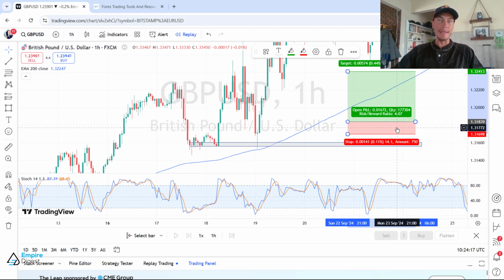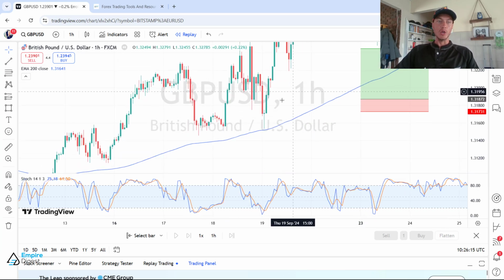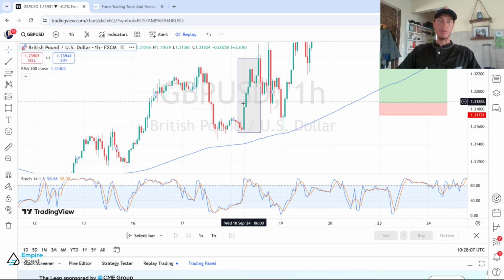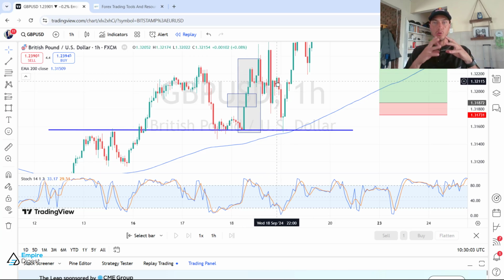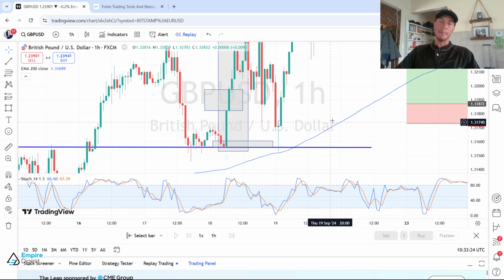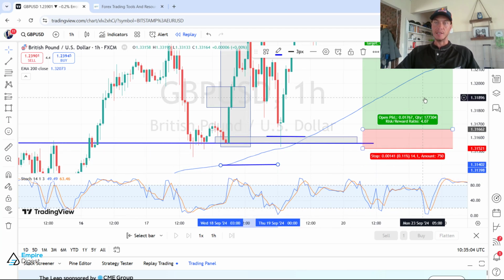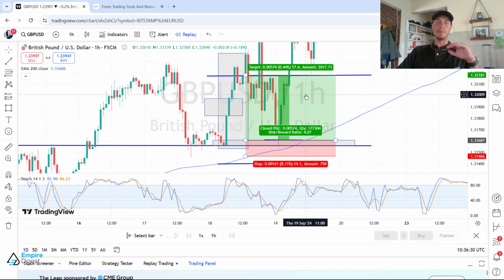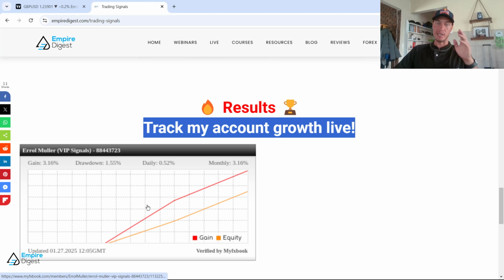Easy Supply and Demand Trading Strategy (4:1 Risk/ Reward Ration)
The ULTIMATE Supply & Demand Guide (My Secrets). With this Easy Supply and Demand Trading Strategy you will be able to bank pips all day long should you want to.

As per the video, you can start your trading view signals here as well as get access to the best forex charting software ➡️➡️

Be sure to watch this video at least a minimum of 3 times to really understand what you are looking

Supply and demand is one of the most important trading tactics to understand. The Easy Supply and Demand Trading Strategy is a powerful and effective approach used by traders, including banks, to navigate the financial markets. At its core, this strategy focuses on identifying key levels of supply (where selling pressure is strong) and demand (where buying pressure is strong) to predict price movements. By trading at these levels, traders can capitalize on high probability entry points, making it a highly profitable method.

Banks and large institutions rely on this strategy because it aligns with their massive trading volumes and the natural market forces that drive price action. These entities know that prices will often reverse at these supply and demand zones, ensuring more predictable outcomes. For retail traders, understanding and applying this strategy can lead to consistent profits as it simplifies decision-making. By trading with the market's natural rhythms, traders enhance their chances of success while minimizing risk exposure.

Do you want to see more review videos like this one where I review numerous other forex robots, forex trading systems, and/or make money online systems and programs?

In the comments below, please answer the following questions:

1. Easy Supply and Demand Trading Strategy?
2. What is your Financial goal/ monthly figure in life?
3. If I could show you a way and guide you in a direction where you can have life changing experiences with forex trading signals, would you be interested?